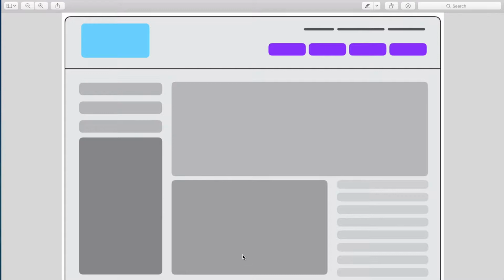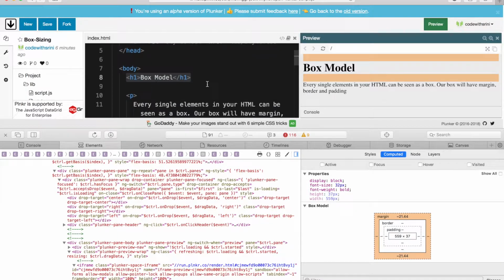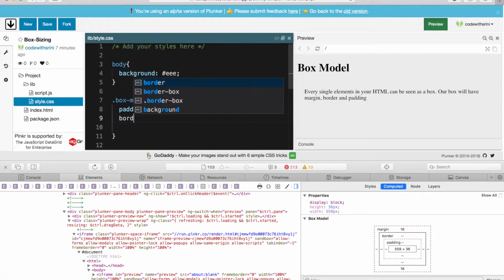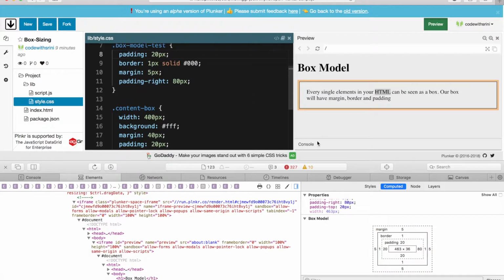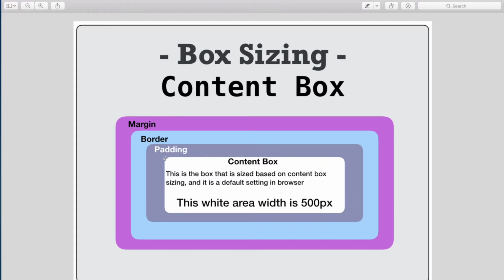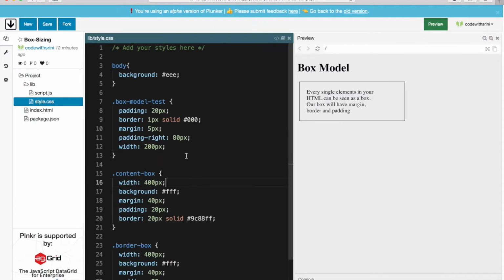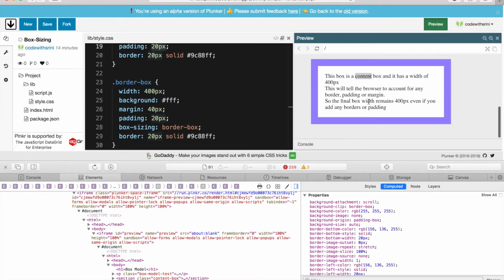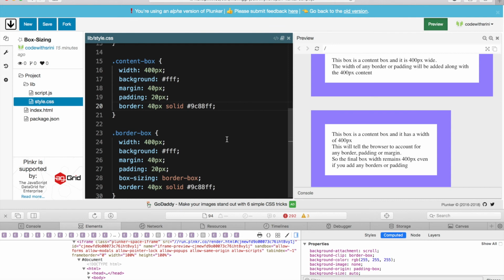What is box model & box sizing in HTML & CSS? Understanding the types of box sizing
In this session we will talk about box model in HTML and box sizing in CSS.

Every single element element in HTML can be seen as a box, a box will have margin, border, padding and content which makes up a box model. Every element you see here is surrounded by these boxes.

Box sizing is how a box is sized based on two types;
1. Content Box
2. Border Box